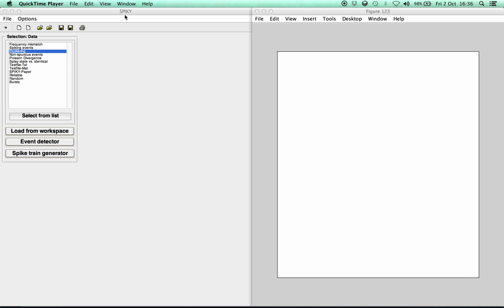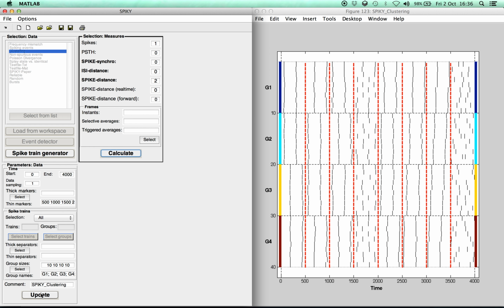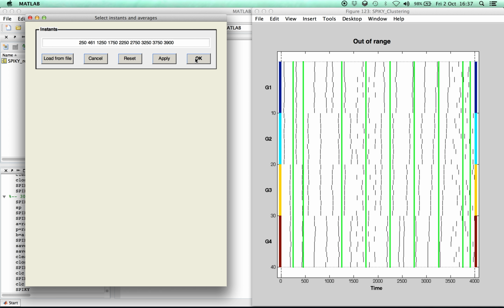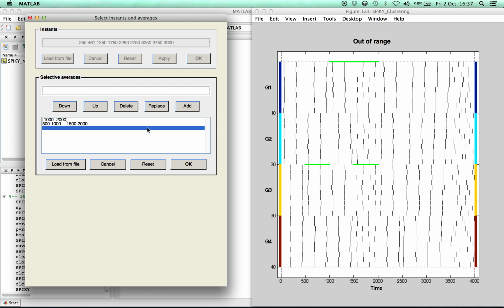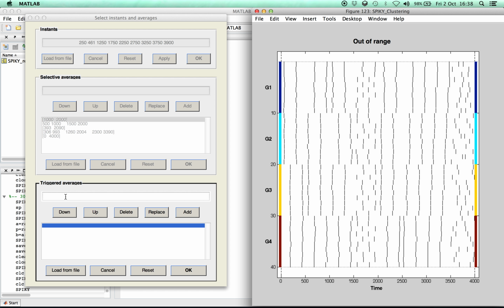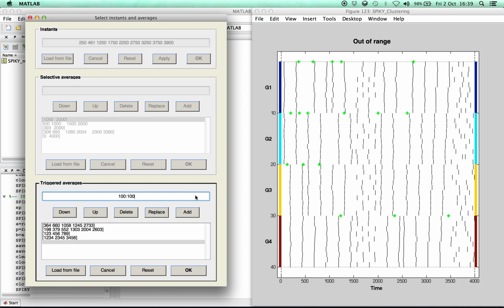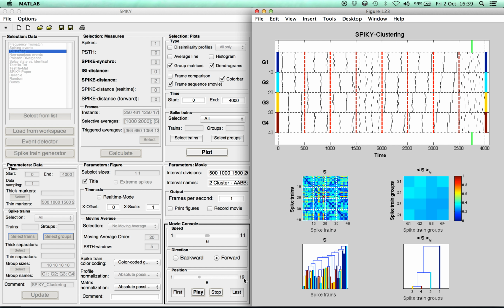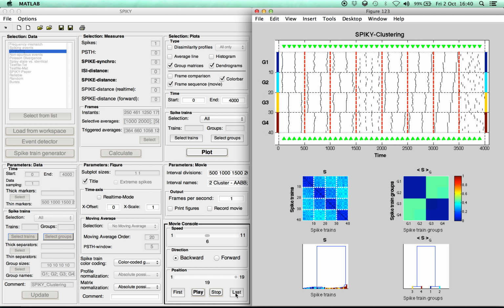SPIKY 10 - Setting frames (time instants & averages)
In this demonstration of SPIKY we show how to set frames. These can be time instants or selective and triggered averages.

This is the tenth in a series of videos introducing some of the more specific features of SPIKY, the graphical user interface to monitor spike train synchrony.

This video is geared towards the experimental and computational neuroscience community. It is concerned with a new method (the SPIKE-distance) and a new program (SPIKY) primarily designed to analyze electrophysiological data such as neuronal spike trains. But in principle it is also applicable to any other kind of discrete data.

Text: Thomas Kreuz
Voice: Giorgia Pastore

Copyright Thomas Kreuz 2015.